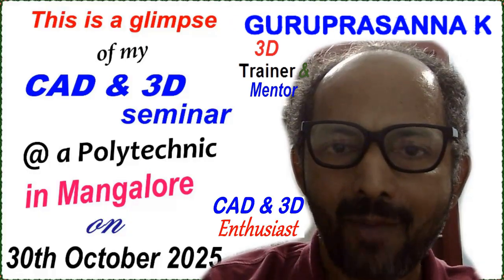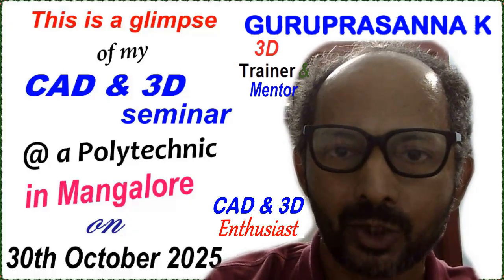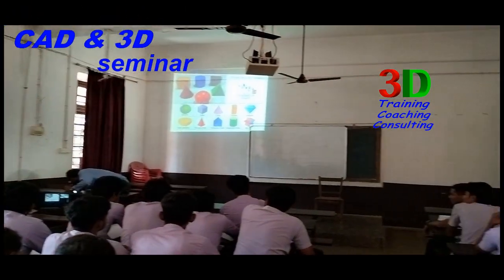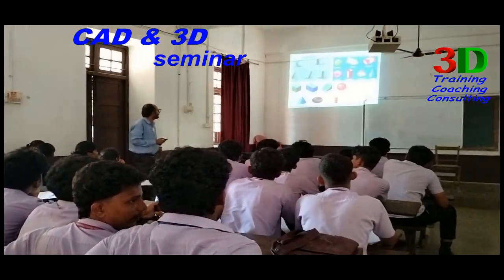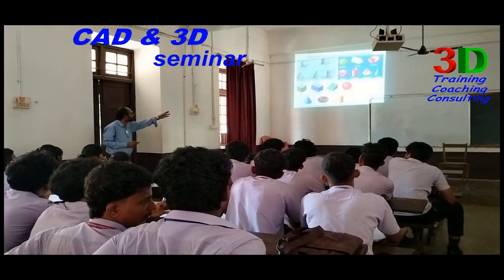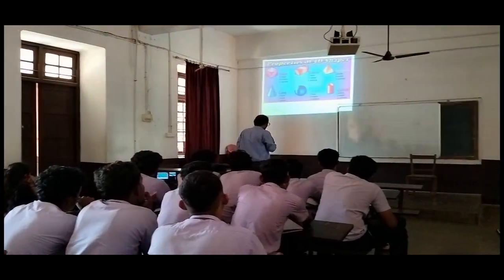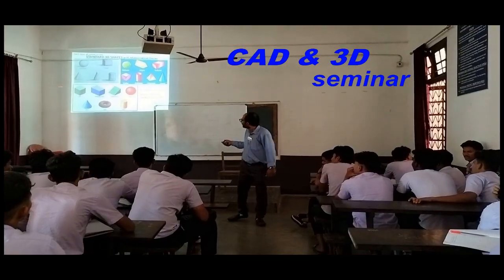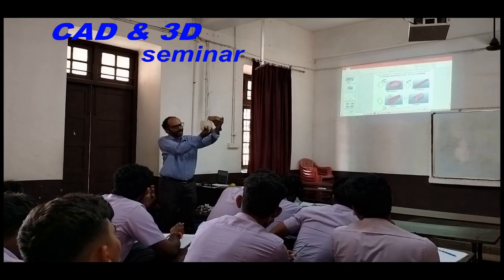Glimpse of my CAD & 3D seminar at a Polytechnic, in Mangalore on 30th Oct 2025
3D CAD Tools Training & Solutions with relevant Industrial Applications

Et Voila - Chris Haugen